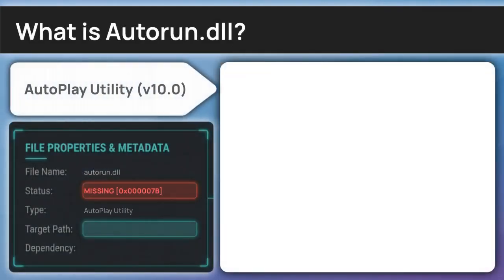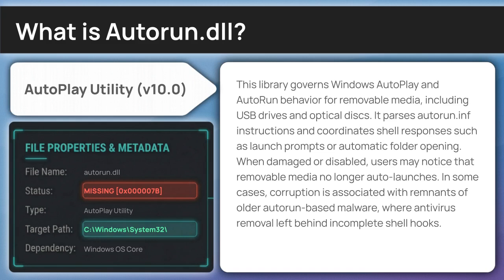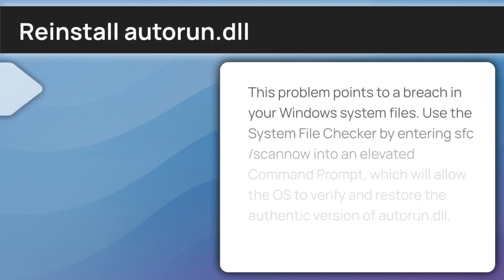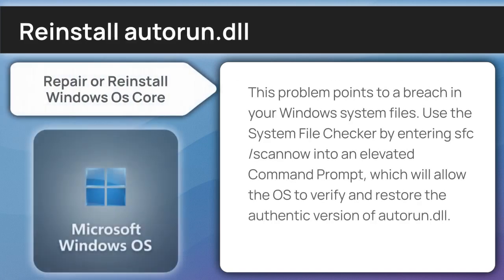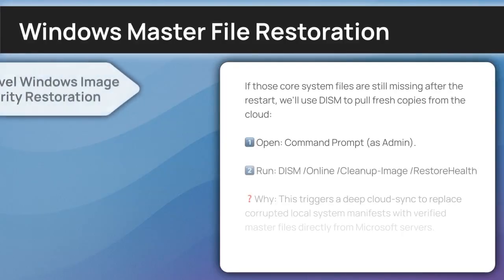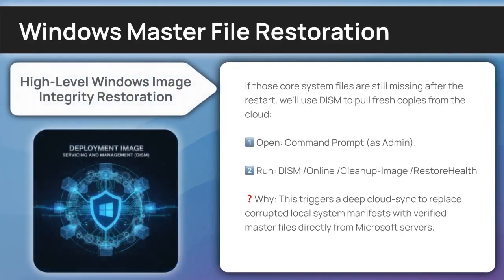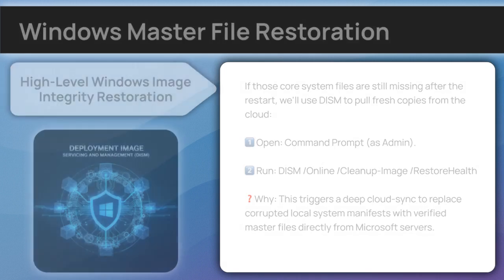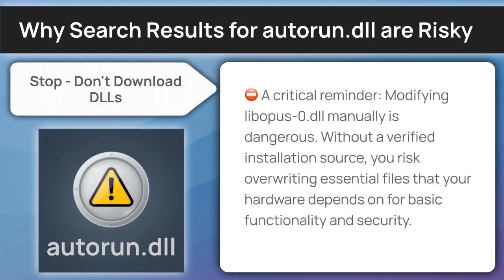How to Fix autorun.dll and USB AutoPlay Errors!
Autorun.dll: Learn to Fix Missing or Corrupt DLL Errors in Windows OS Core. 🛠️⚙️ An optional maintenance-related application is referenced at this

Wondering why Autorun.dll suddenly isn’t available? In most cases, this points to a software installation issue rather than a hardware problem.

What is Autorun.dll? This library governs Windows AutoPlay and AutoRun behavior for removable media, including USB drives and optical discs. It parses autorun.inf instructions and coordinates shell responses such as launch prompts or automatic folder opening. When damaged or disabled, users may notice that removable media no longer auto-launches. In some cases, corruption is associated with remnants of older autorun-based malware, where antivirus removal left behind incomplete shell hooks.

As a core System Utility Library DLL, Autorun.dll leverages the AutoPlay Utility within Windows OS Core. Follow along as I demonstrate commonly used troubleshooting techniques.

▶ Inside This Video:

- Find information on the autorun.dll file
- Restoring missing autorun.dll files

Timestamps:

00:00 - Fix autorun.dll Not Found Error on Windows 10 PC
00:18 - Is autorun.dll Safe or a Virus
00:53 - How to Reinstall autorun.dll for Game Launch Errors
01:15 - Restart Your PC After Installing autorun.dll
01:33 - Restore Windows System Files to Fix autorun.dll Error
02:12 - Do Not Download autorun.dll from Random Websites